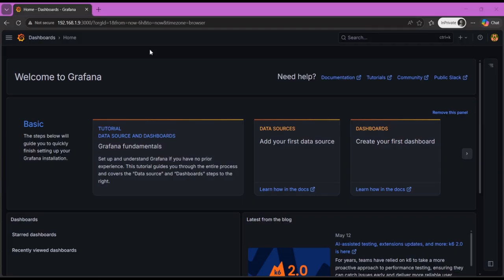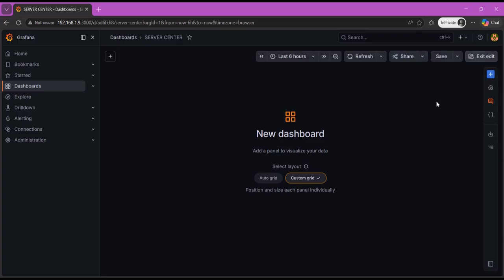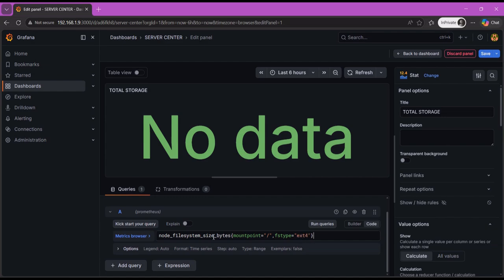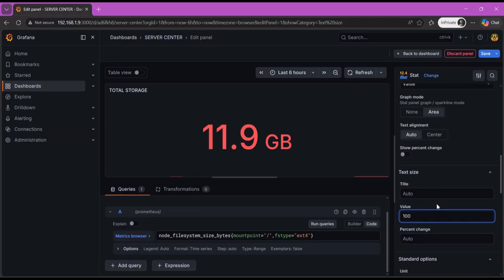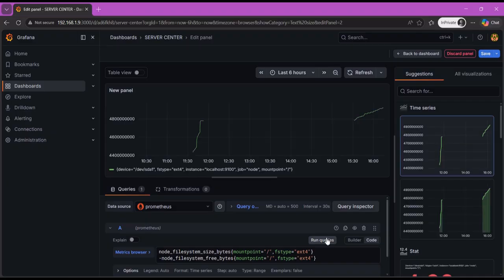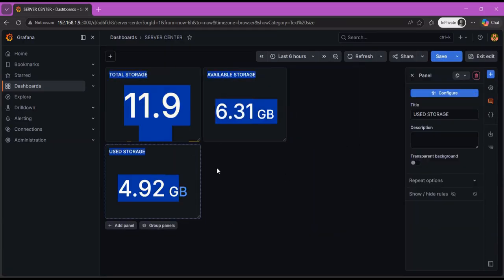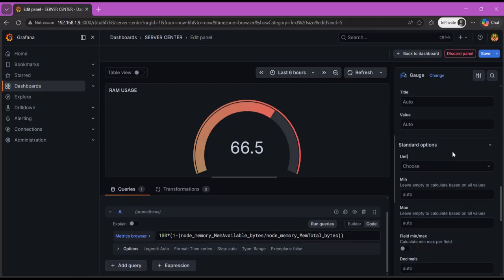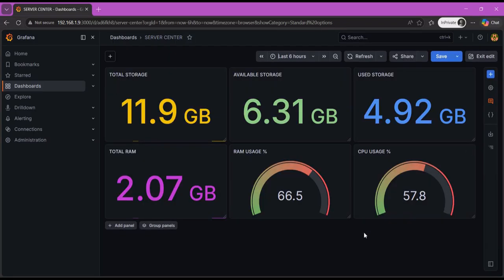Grafana Dashboard Setup | Prometheus Metrics, Gauges & Stats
In this video, we build on our previous installation and create our very first Grafana dashboard from scratch. We’ll learn how to connect Grafana to our Prometheus data source to start pulling live system metrics. To keep things clean and easy to follow, we focus strictly on two of the most powerful visualization tools: Gauge and Stat panels. We'll walk through how to configure them to monitor real-time CPU, RAM, and storage usage, exploring how to customize panel sizes, text values, and color thresholds so your data looks sharp and easy to read at a glance.

0:15 Connecting Prometheus
1:15 First dashboard name
1:53 How to put a visual (total storage)
2:30 Selecting the type of visual
2:50 Inserting a query
3:55 Setting the appearance
5:20 Change the colour of the information
6:00 Second visual (used storage)
8:00 Third visual (available storage)
8:40 Fourth visual (total RAM)
9:14 Fifth visual (RAM Usage )
11:12 Sixth visual (CPU Usage)